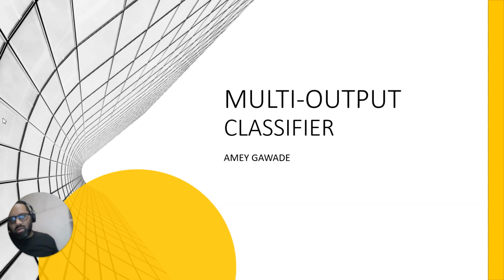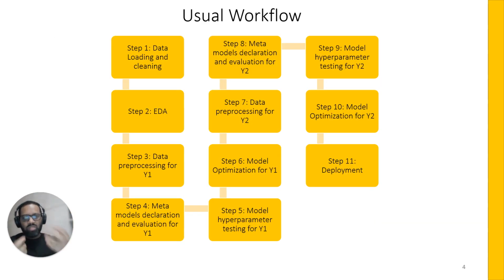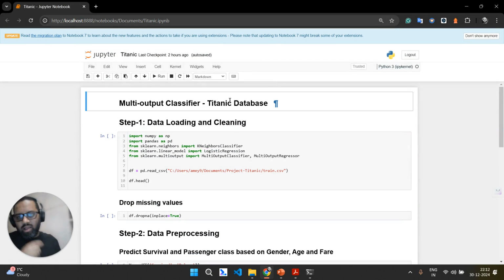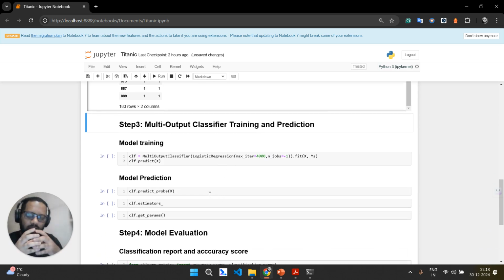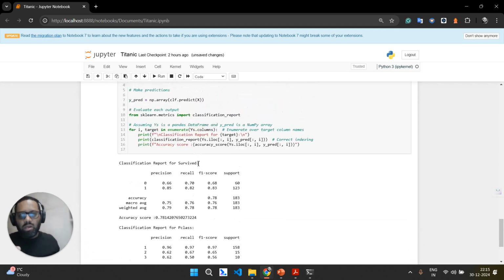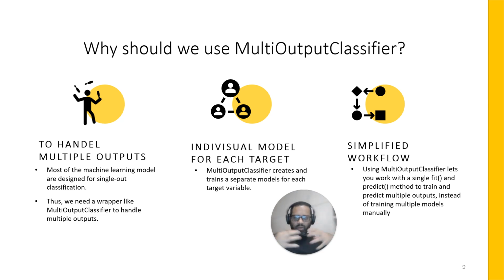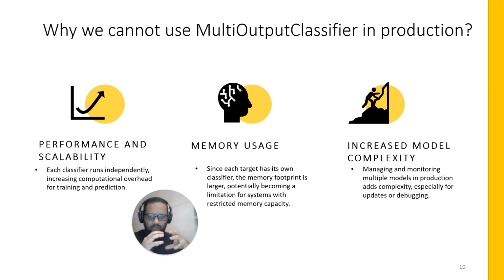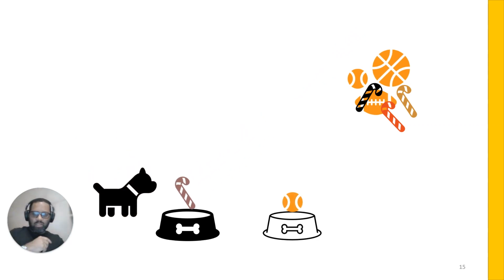Understanding Multi Output Classifiers in Machine Learning 📊